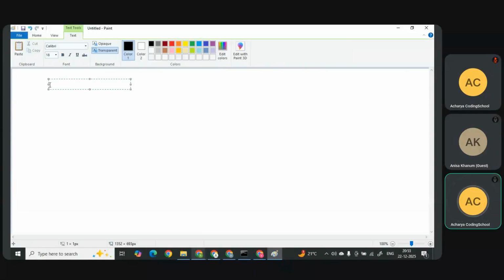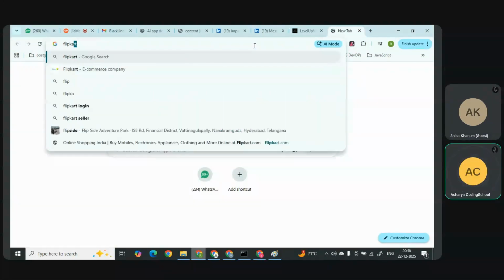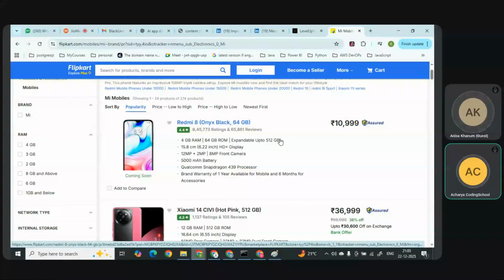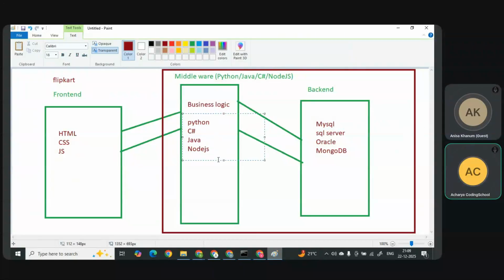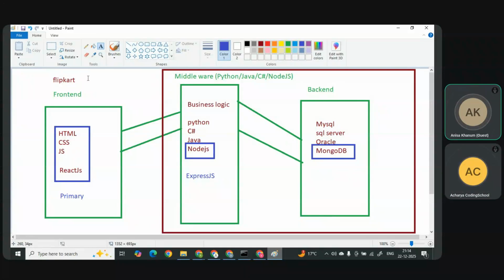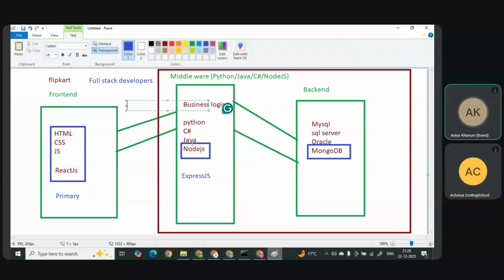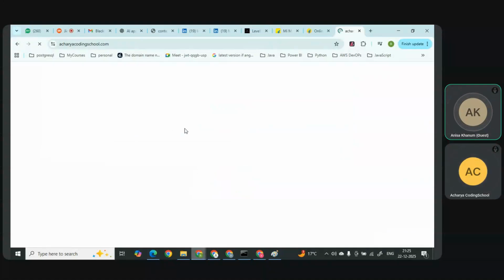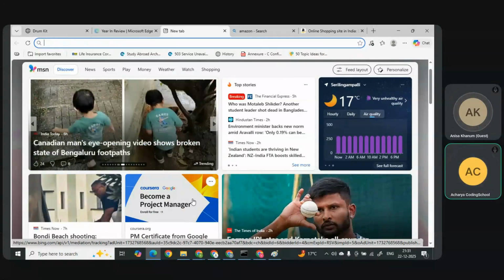Web Development Demo for Beginners | HTML CSS JavaScript from Scratch | Acharya coding school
Hii Welcome to Acharya coding school!
This video explains the step-by-step web development roadmap for beginners who want to enter the IT industry.

What will you Learn:
Frontend technologies
Career path guidance